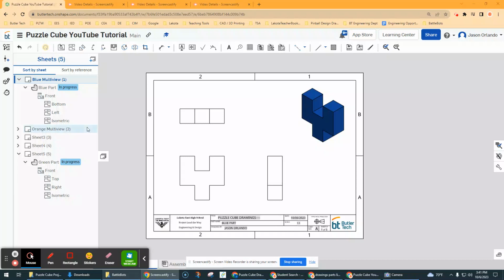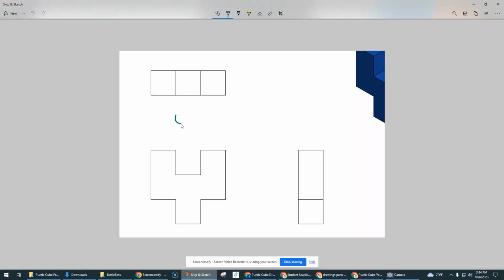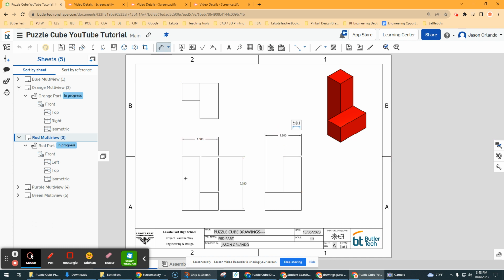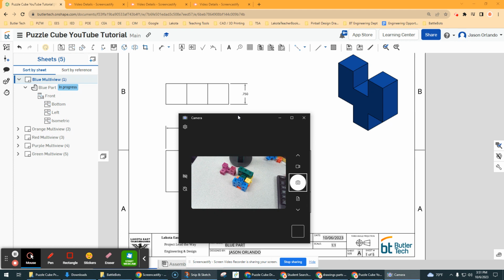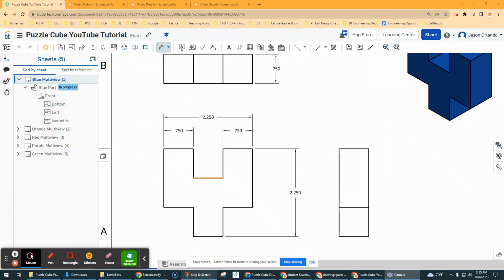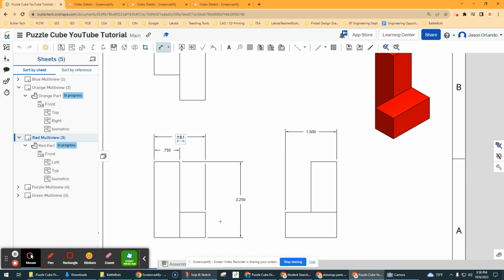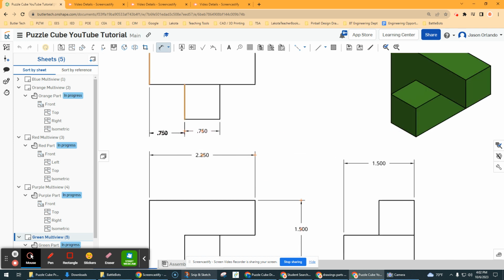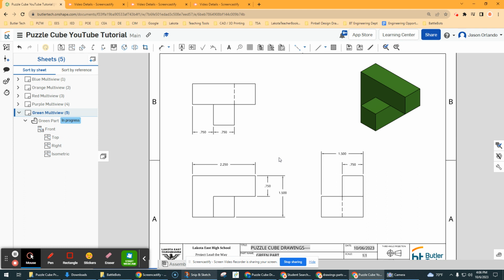Puzzle Cube - Dimensioning Drawings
Video demonstrates adding dimensions to the drawings of the 5 unique puzzle parts.